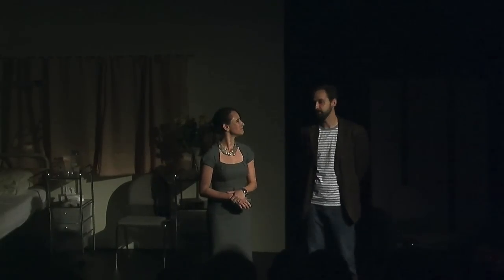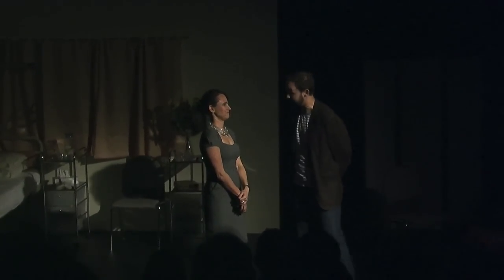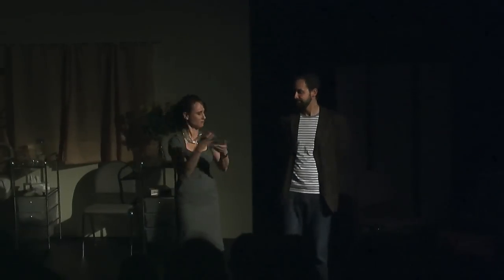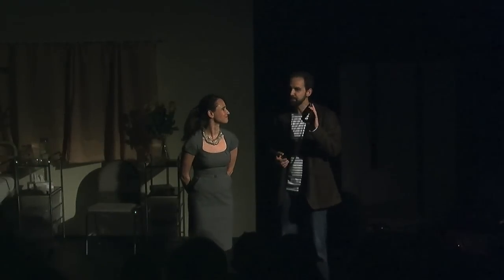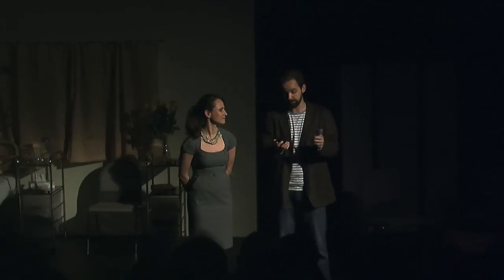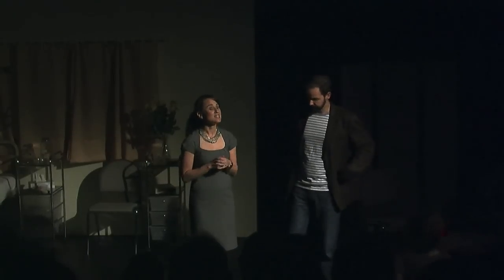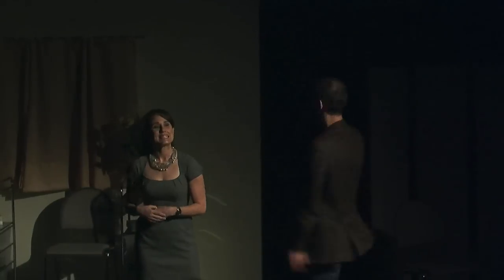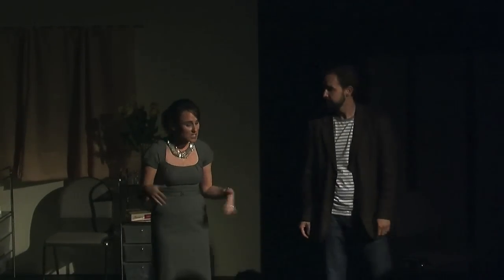The app-prehension sketch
The sketch was written by Bruno Sousa who performed it together with Bonnie Smith to introduce the performance of Water under the bridge and Business lunch at the Russian tea room, by the ESOC Theatre Group, on May 2012